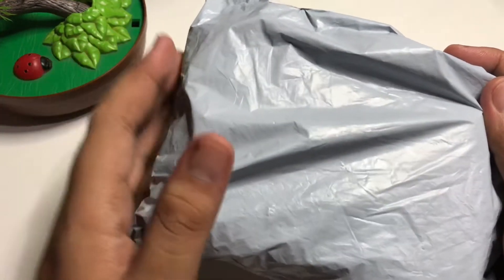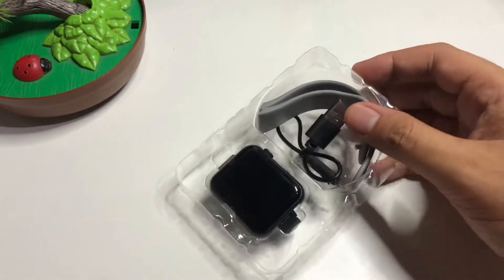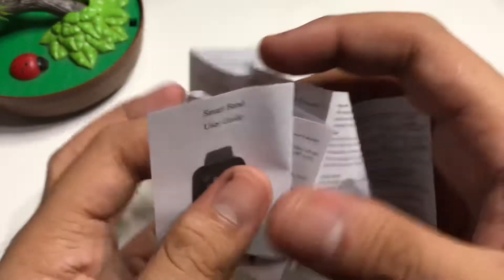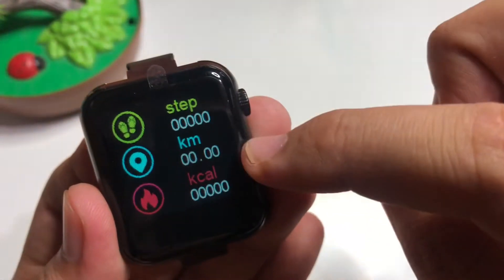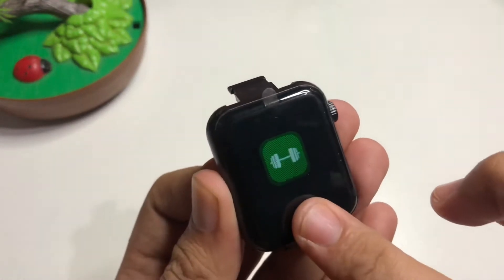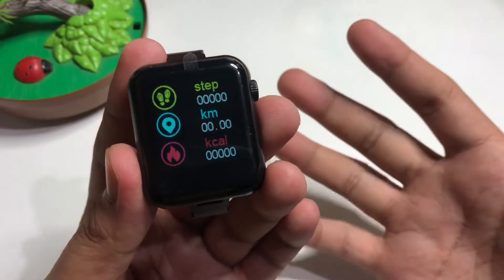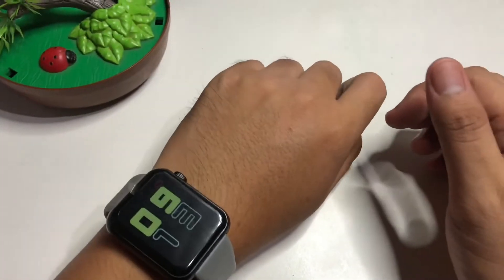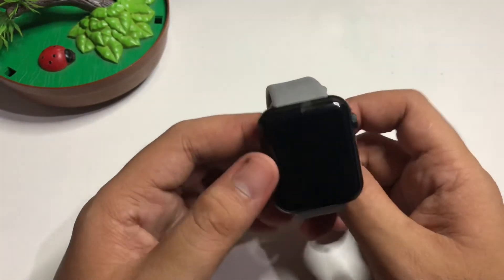V6 SMARTWATCH UNBOXING AND INITIAL REVIEW | ENGLISH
Hey guys! Here is an affordable smartwatch for you the New V6 Smartwatch. Check it out. :)

Valentine's Day Present Idea